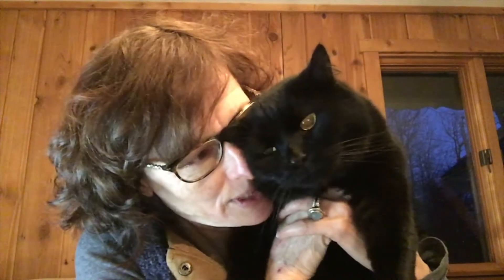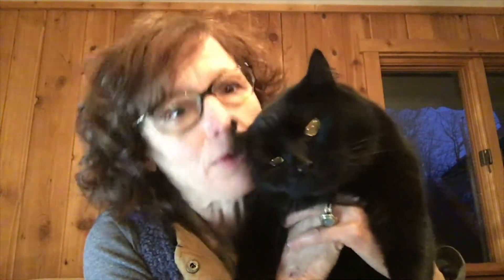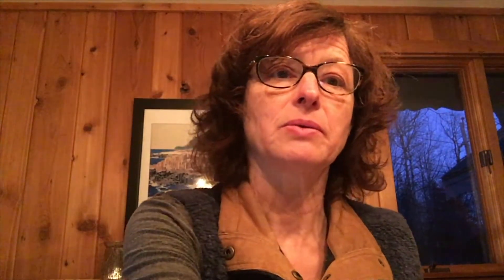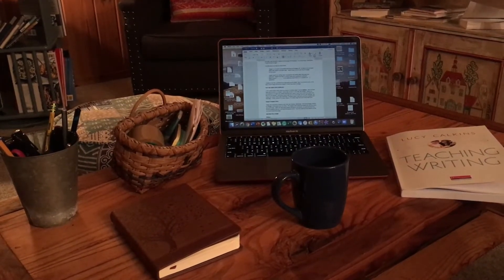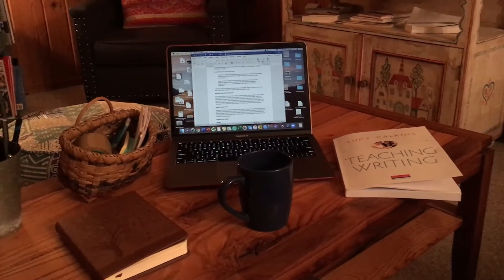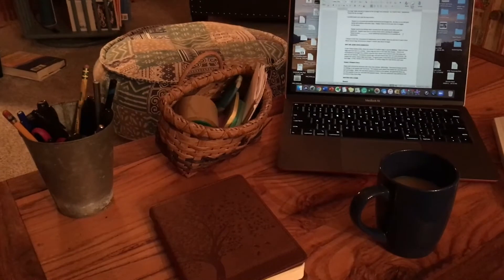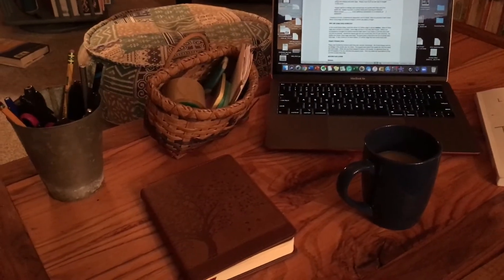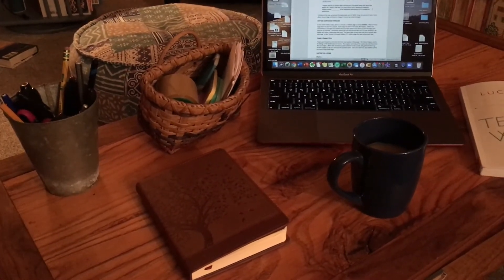Grades 2-5 Writing Camp with Hoppy and Ranger: Session 10 - Create Your Writing Space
Writers meet my cat Mocha and learn ways to organize their writing materials for easy access.